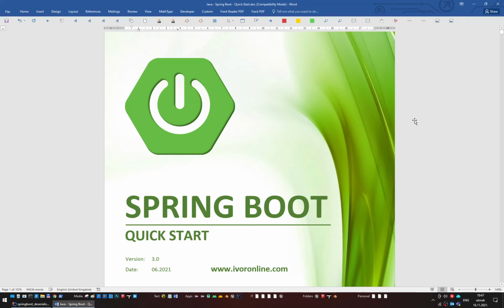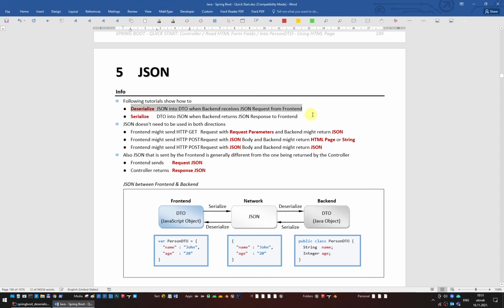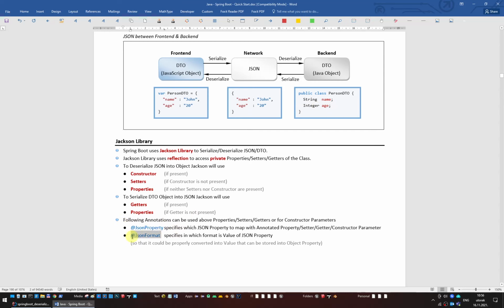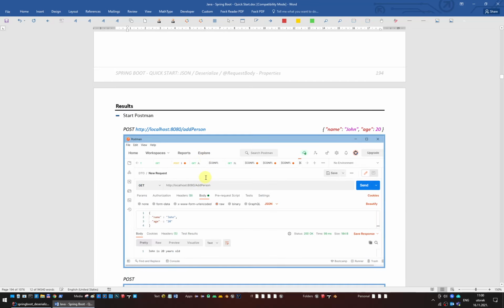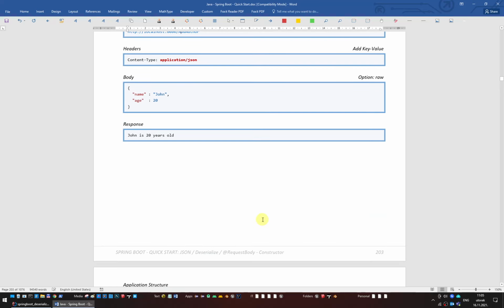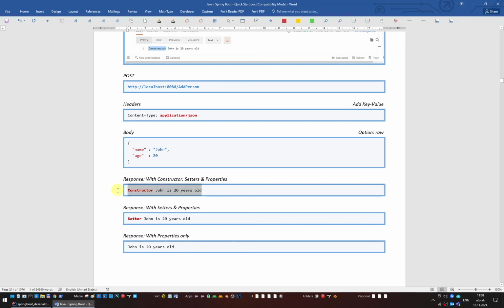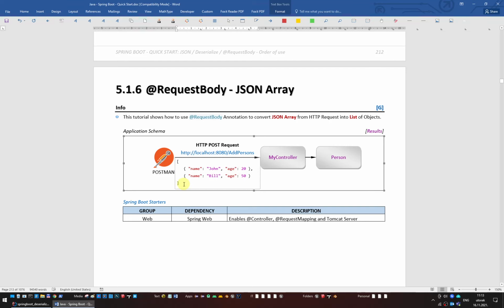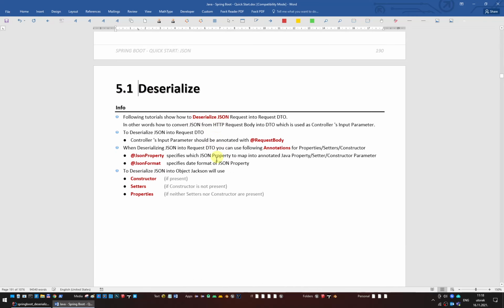Spring Boot - Quick Start: 5.1 JSON - Deserialize - Part 1 - Basic